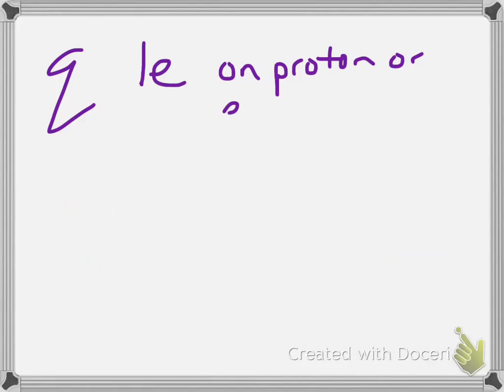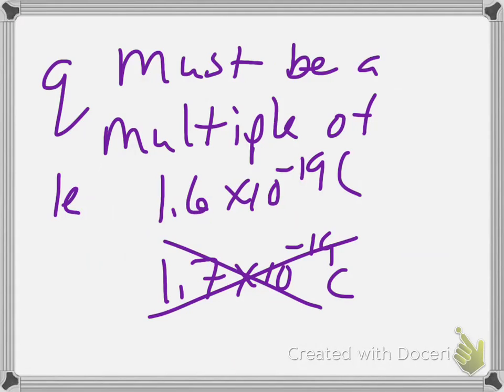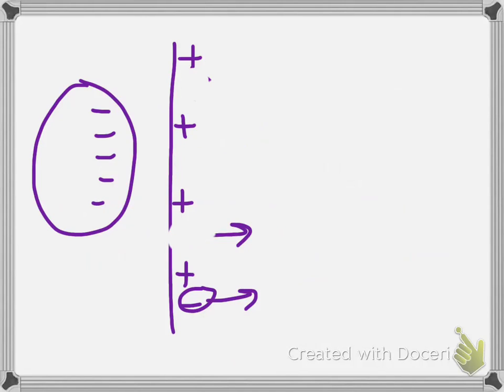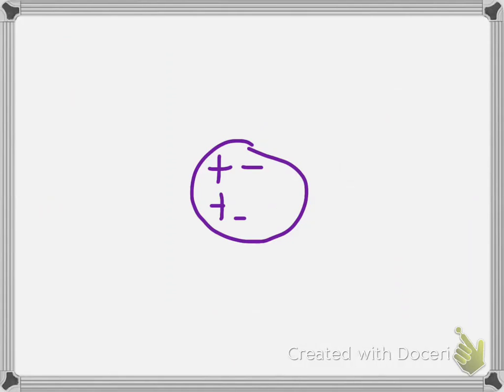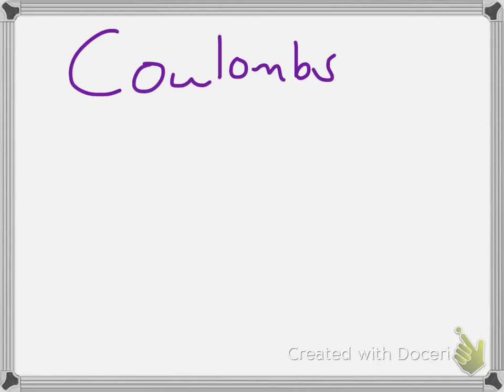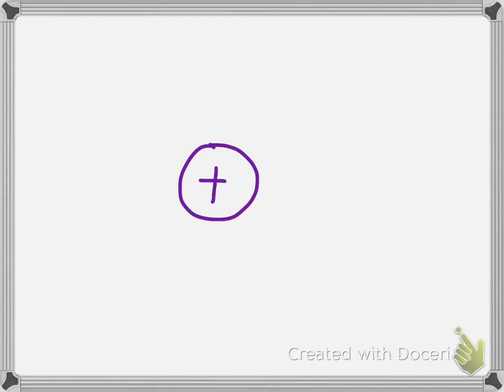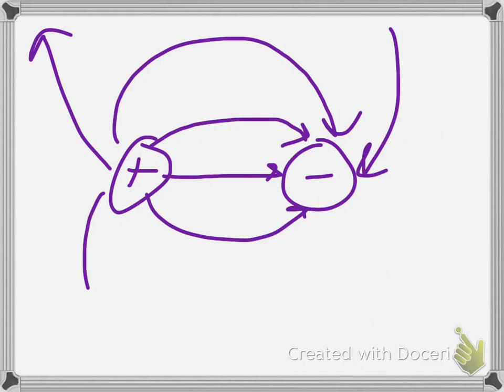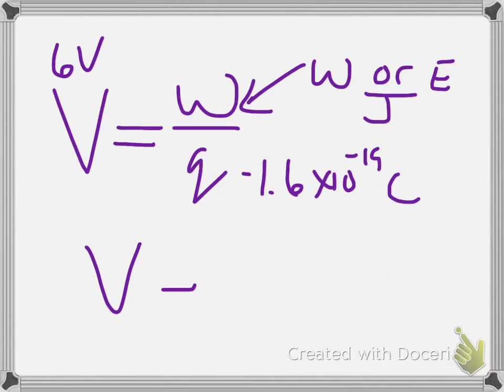Review #8 Static Electricity and Electric Fields